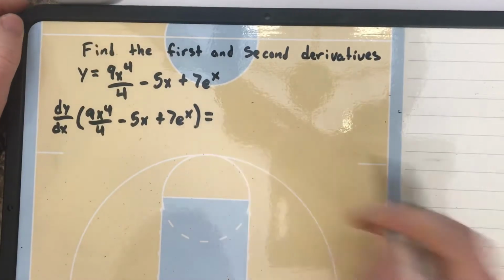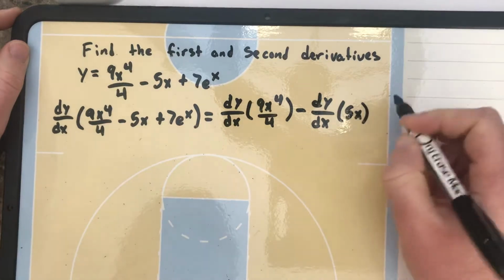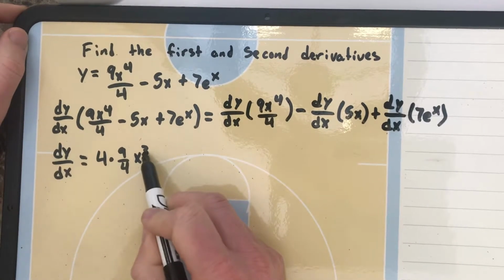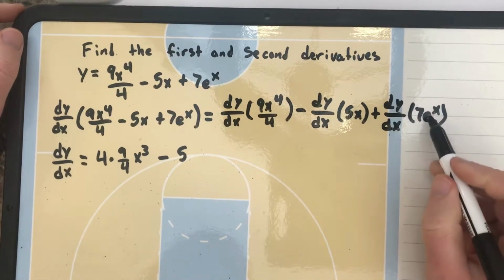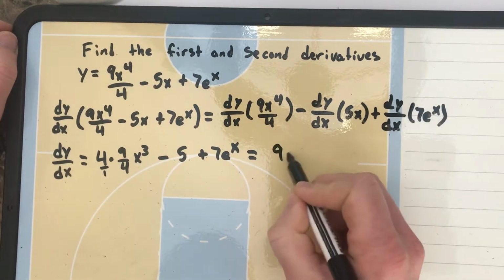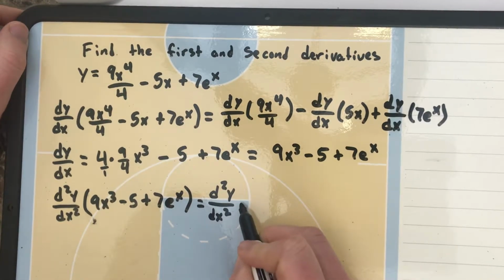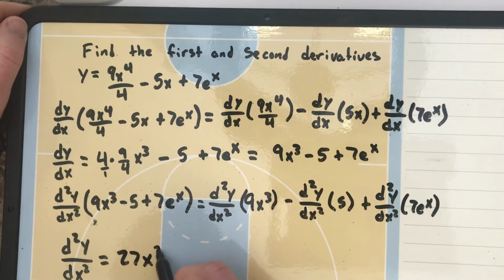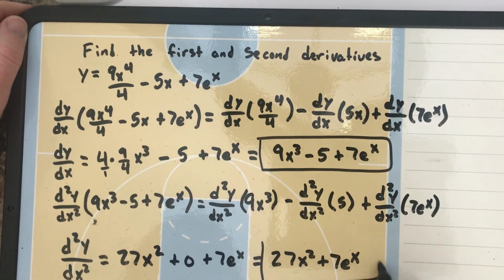Example (3.3) - 1st and 2nd Derivative Ex. #3 (Calc)